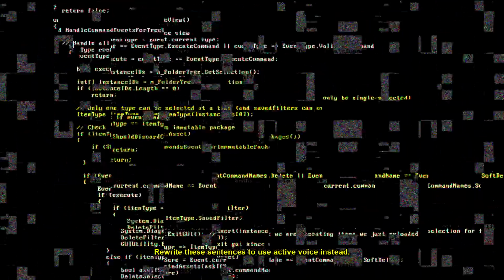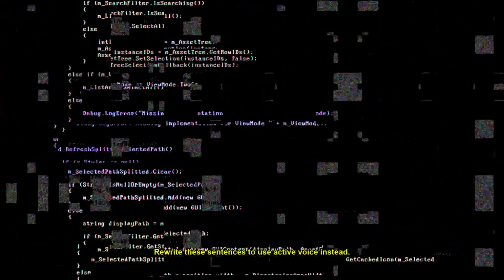How to update Hemingway readability to improve on-page engagement - Beginner Guide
Unlock the secrets to enhancing your content’s readability with our beginner-friendly guide on updating Hemingway! In this video, we’ll walk you through essential tips and techniques to improve your on-page engagement by using the Hemingway app effectively. Whether you're a blogger, marketer, or content creator, mastering readability can significantly boost your audience's experience and retention. Don’t miss out on these valuable insights!